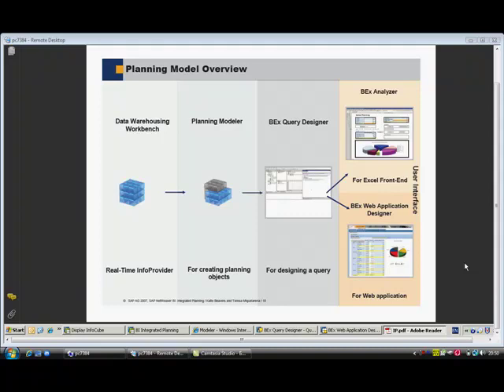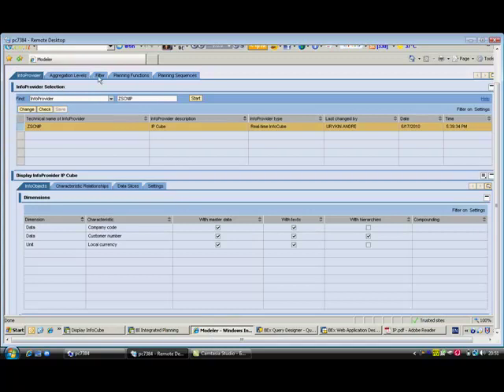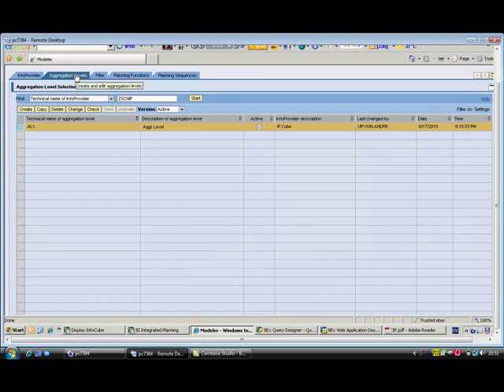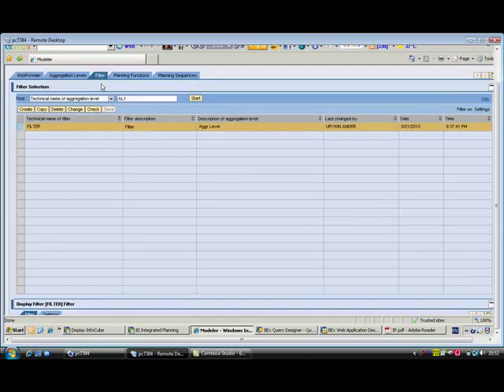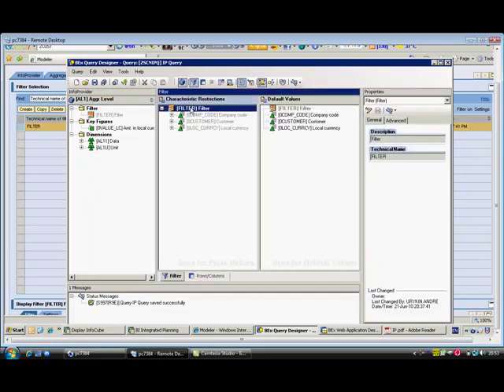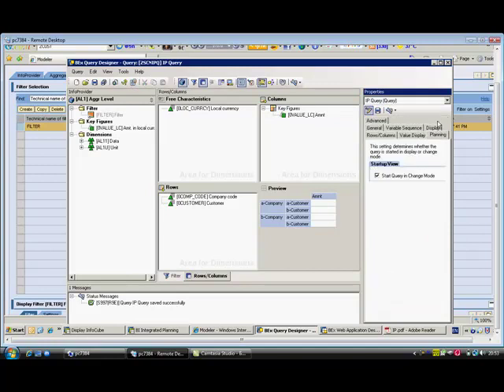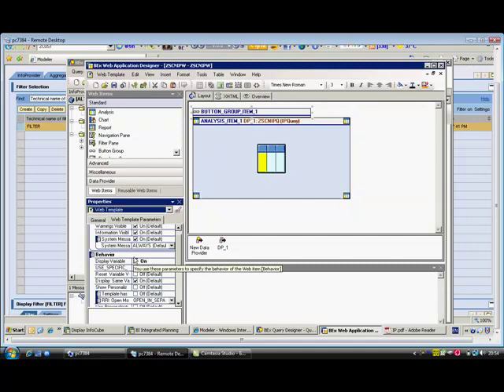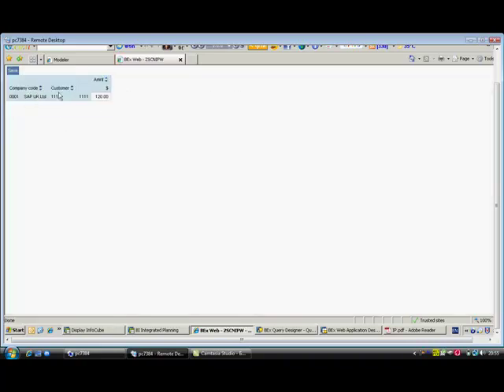Integrated Planning For Beginners